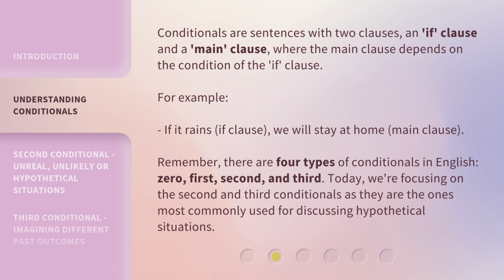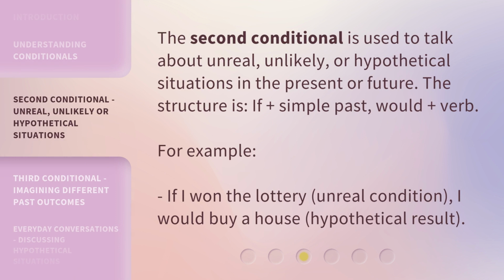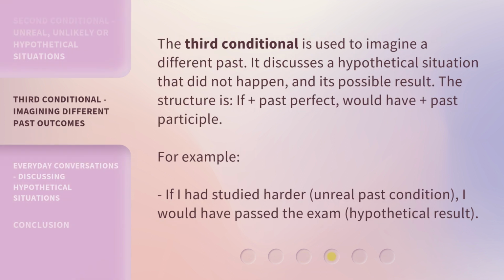English Language Learning: Dive into Hypotheticals!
Dive into Hypotheticals: Unlocking English Language Learning • Explore the fascinating world of discussing hypothetical situations in English! Learn how to use conditionals to express possibilities and imagine different scenarios. Take your English conversation skills to the next level with this captivating video!

00:00 • Introduction - English Language Learning: Dive into Hypotheticals!
00:30 • Understanding Conditionals
01:09 • Second Conditional - Unreal, Unlikely or Hypothetical Situations
01:33 • Third Conditional - Imagining Different Past Outcomes
02:01 • Everyday Conversations - Discussing Hypothetical Situations